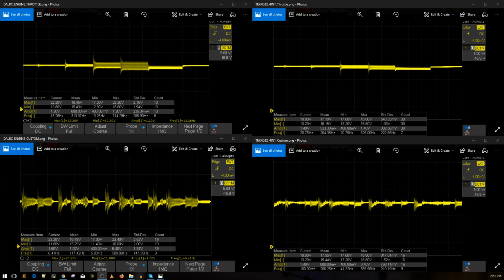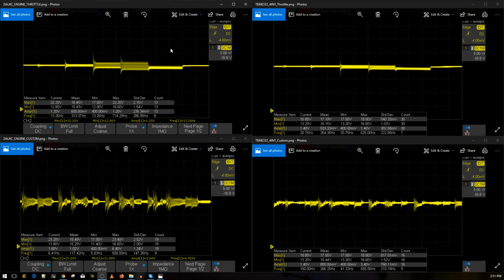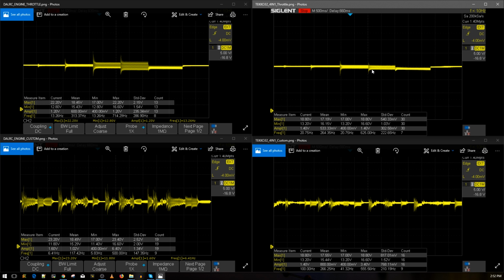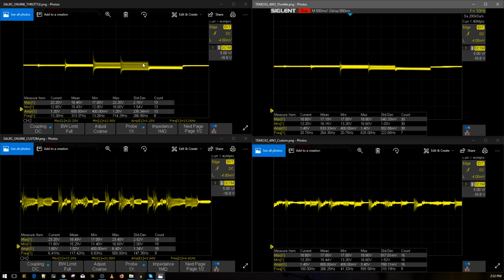Tekko32 4in1 35A ESC // Review and Noise Testing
Tekko32 4in1 ESC

Soldering station

ID:  dj2938hd298hflahsknckdfhsidufh9398